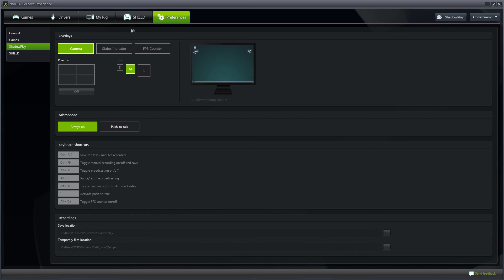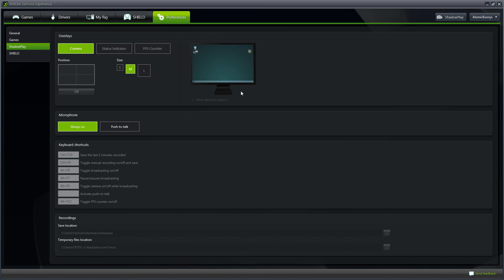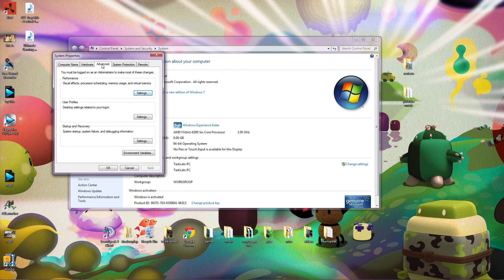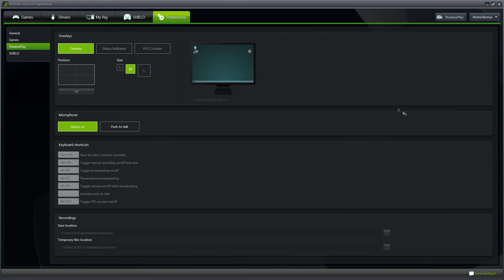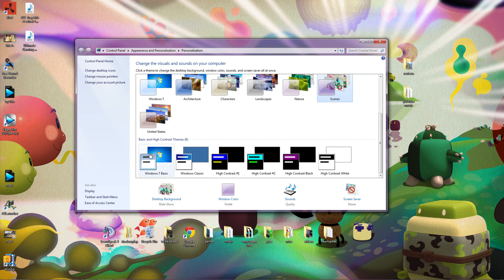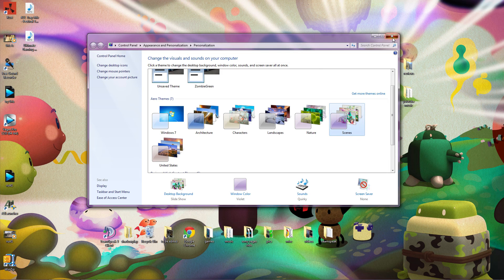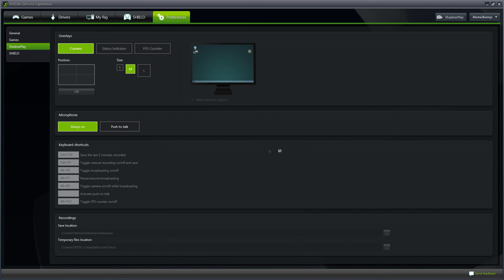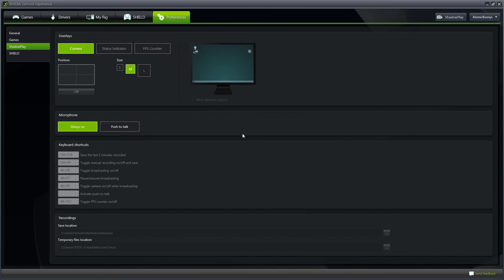How To | Enable desktop recording with shadow play